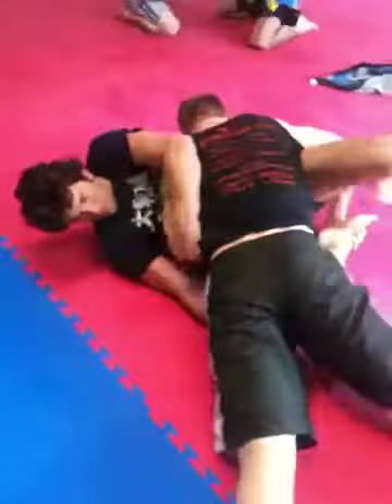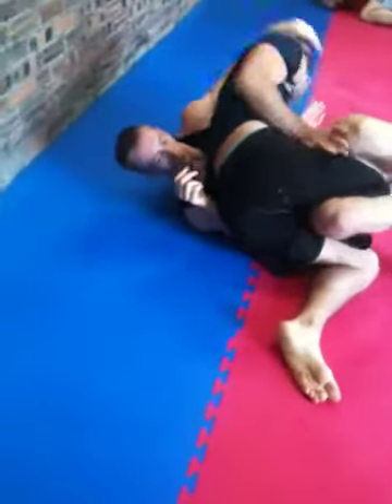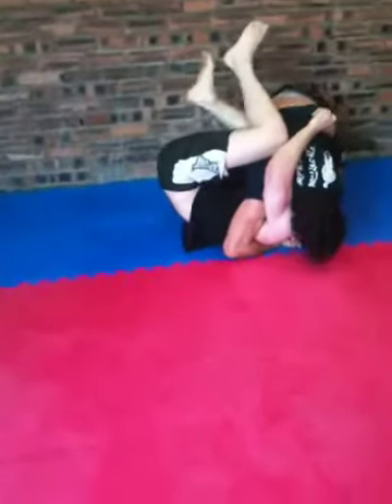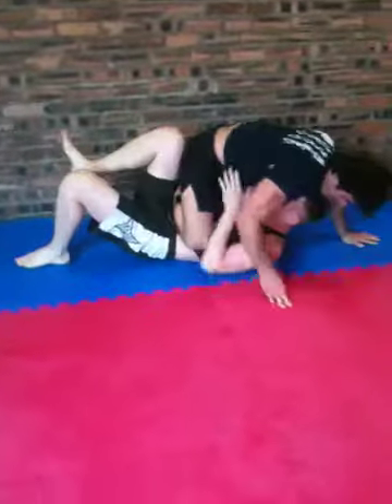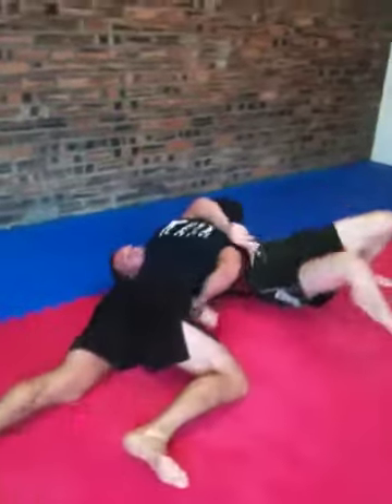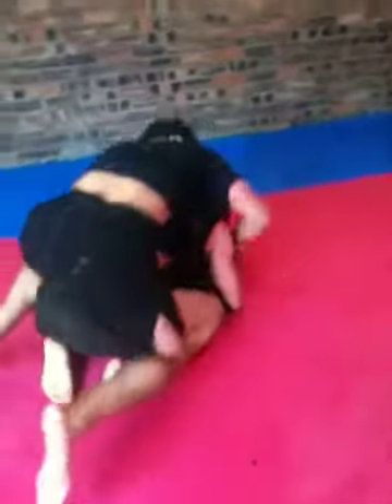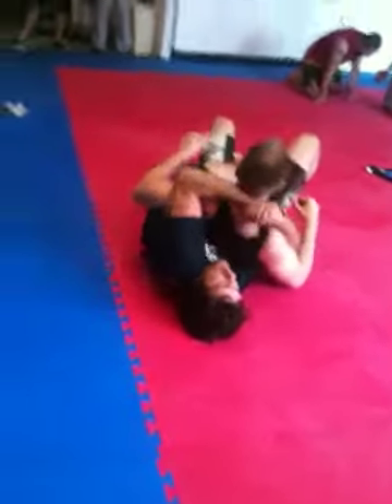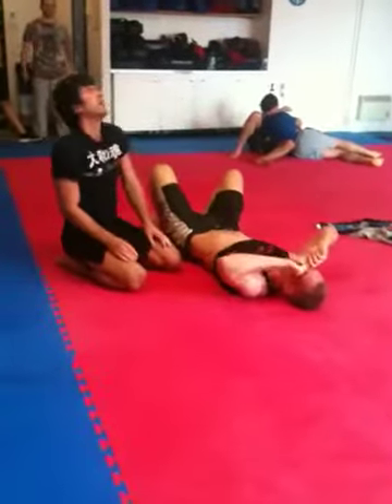BJJ Griphouse Southside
Farmer versus Jobby Shoe

Farmer black belt in lifting cows. Judo Stu black belt in standing on doggy poo.

Both with the strongest grip ever.